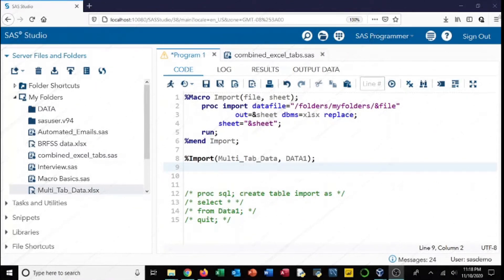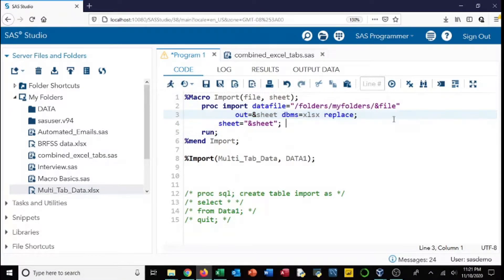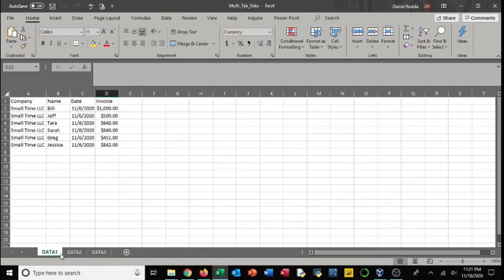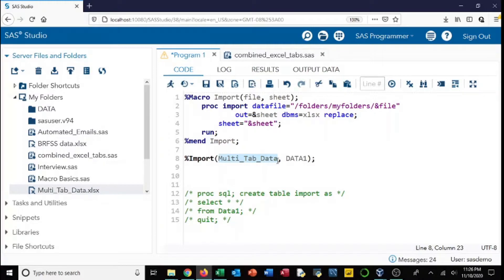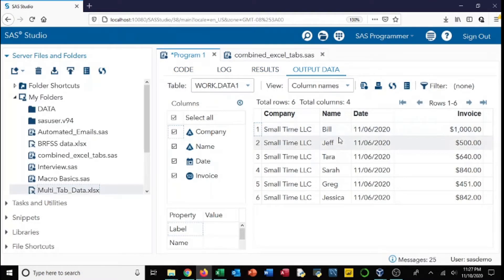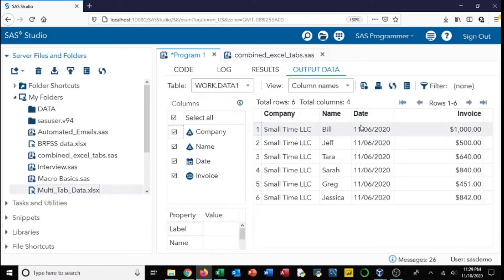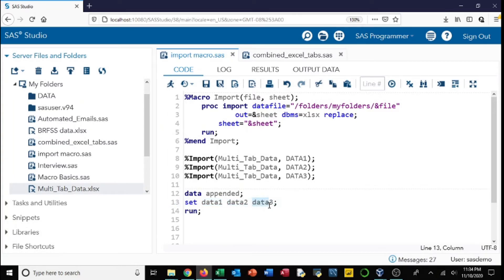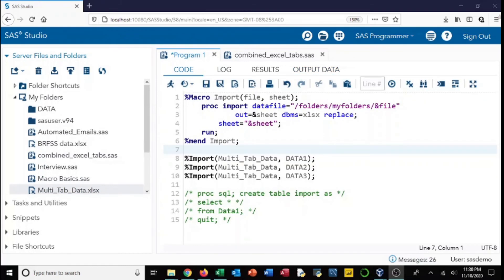How to create a SAS import macro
In this video I show you how to create a SAS import macro and append the datasets into one dateset. This will help you to make more efficient and streamline SAS programs.